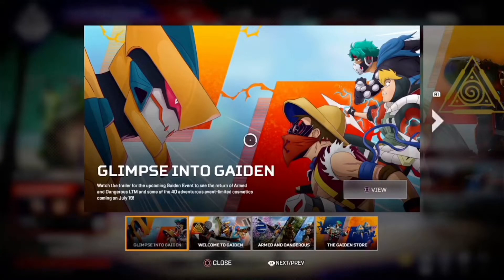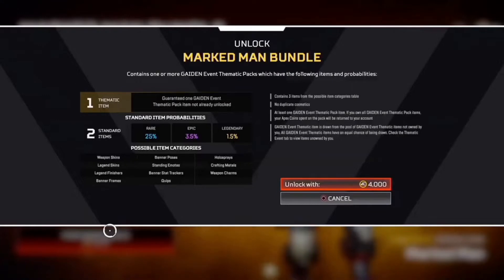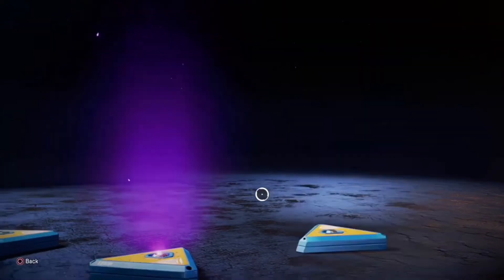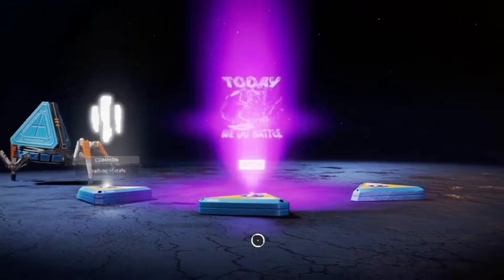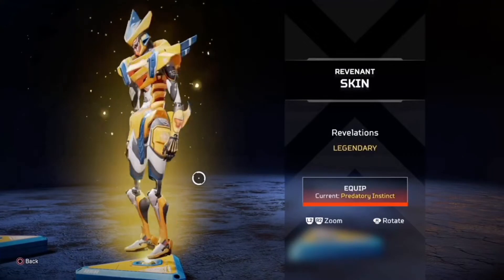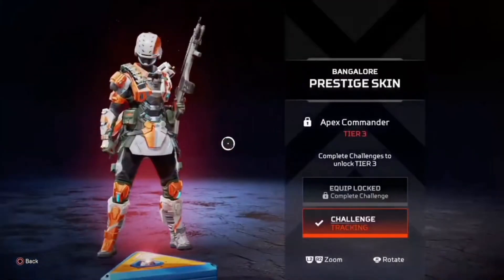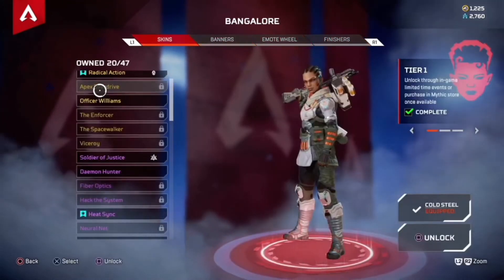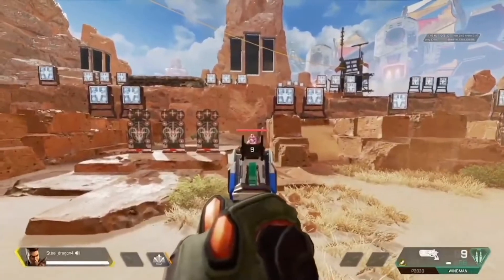Opening ANIME PACKS for Bangalore Prestige Skin (Gaiden Event)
This prestige skin and the anime content is pretty lit

In today’s video, we complete the apex legends Gaiden Event and unlock the Bangalore prestige skin.

Chapters:
0:00 Intro
2:07 Pack Opening
7:49 Item Showcase
9:22 Gun Iron Sights
10:30 Outro